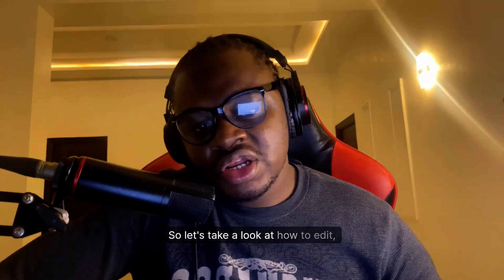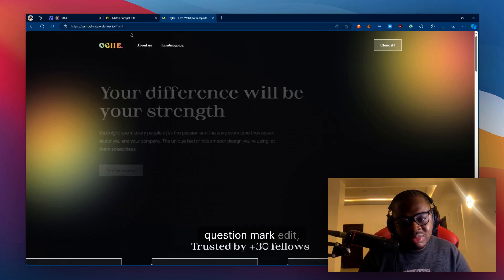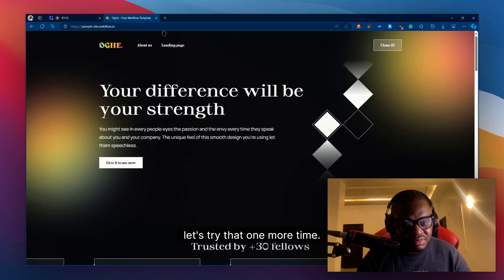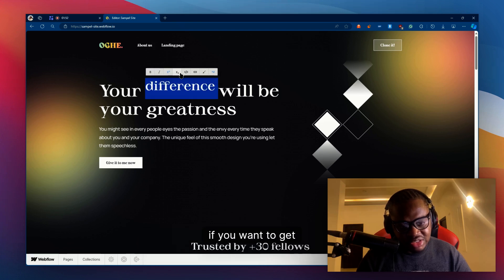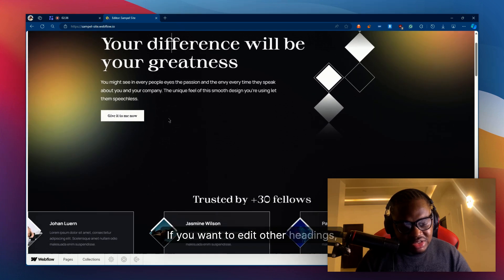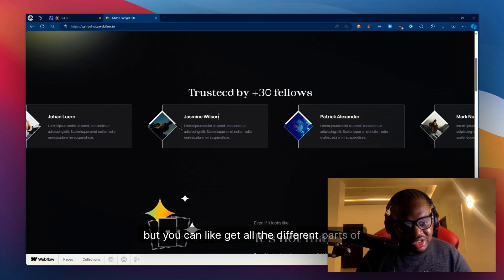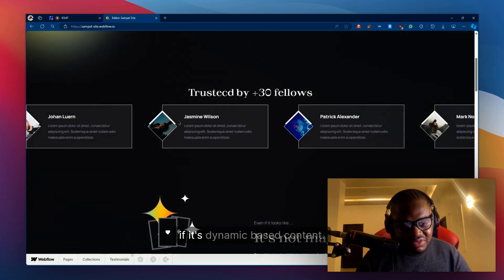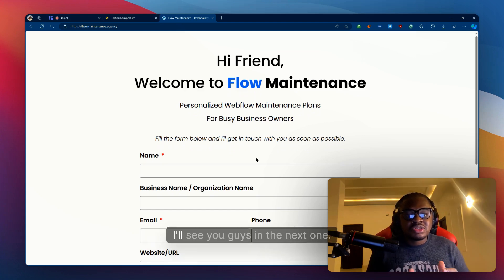How to Edit Heading Text on Webflow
In this video, you'll learn step-by-step how to edit heading text on Webflow. Whether you're a beginner or just need a quick refresher, this tutorial will guide you through the process with ease.

Need help with your Webflow projects? Visit FlowMaintenance.Agency for expert services tailored to your needs. Whether it's design, development, or maintenance, we've got you covered!

Interested in learning more about Webflow or need personalized guidance? Check out our tutoring services at FlowMaintenance.Agency/Tutoring for one-on-one sessions to help you master Webflow.